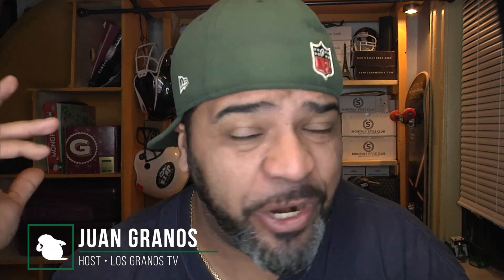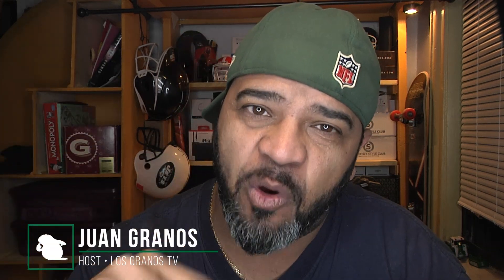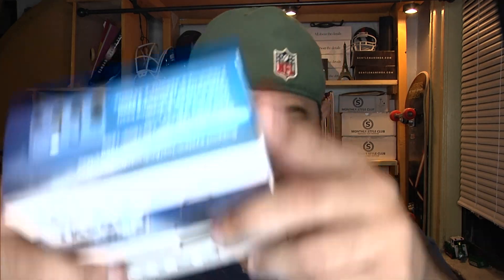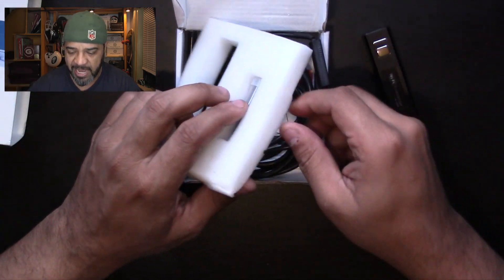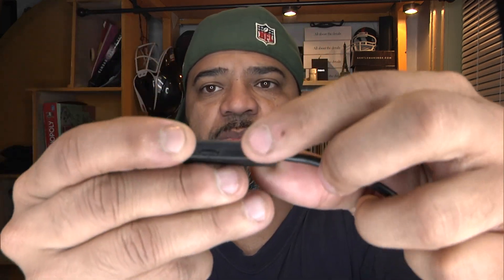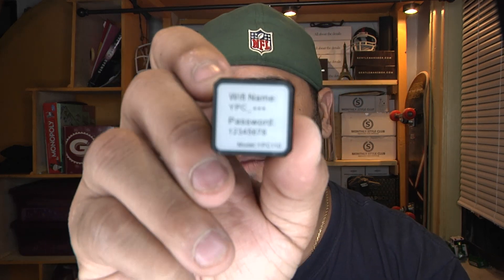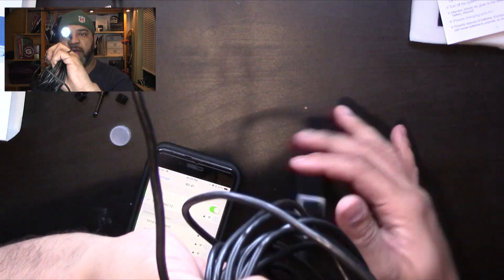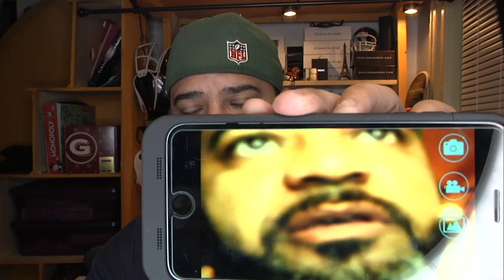Iksee Endoscope WiFi Inspection Snake Camera 📷 : LGTV Review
༼ つ ◕_◕ ༽つ  In this show I'll be reviewing and unboxing the Iksee Endoscope Camera, WiFi Inspection Snake Camera, 1200P HD Waterproof Borescope Camera with 8 LED Lights for iPhone, Android, Tablet, Windows & Mac OS Computer -11.48 ft(3.5M), thanks for checking out my review! Let me know what you guys think!

iksee 1200P WiFi Endoscope
Support smart devices Android 4.2+ and iOS 7.0+.
Can connect 3- 4 smart devices simultaneously to view the live inspection images or videos.

To connect the endoscope inspection camera, you need to download the app called " HD SEE " or scan the QR code from manual, search “HD SEE” in google play or APP store and fully charged before the first time use.

Specification
Camera Resolution: 1600x1200, 1280x720, 640x480
Camera Diameter: 8.0mm
Waterproof: IP68(For Lens/Tube Only)
Focal Distance:1.2Inch - 3.2Inch
Charging: 1 hours for full charging. And can be used about 40miuntes(1200P), 60miuntes(720P) and 70minutes(480P)40miuntes(1200P), 60miuntes(720P) and 70minutes(480P).

Step1: Turn on the WiFi box, it will generate a wifi signal named "YPC_ "
Step2: Go back to your phone settings, choose WiFi network settings, search and find out the WiFi name "YPC_ ", connect by inputting password "12345678".
Step3: Open the preinstalled "HD SEE" app on your device to use the camera.

Application Scene
Car repair and maintenance
Household cleaning & maintenance
Science education and Outdoor exploration
Water pipe investigation & maintenance
Utilization for piping, construction, restoration etc.
Inspection of hard-to-reach / hard-to-see places

Package List
1 ×Semi-rigid Endoscope
1 ×WiFi transmitter
1 × Set of Accessories - Hook, Mirror, Magnet, Waterproof set
1 ×USB charging line
1 × User Manual